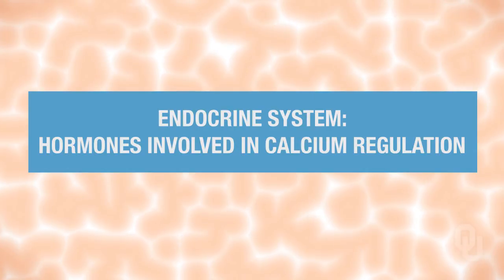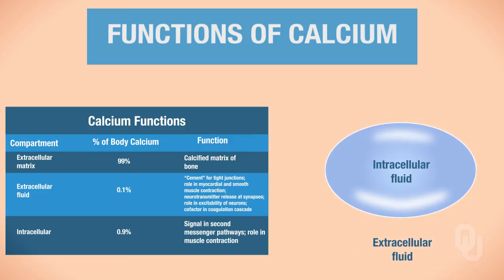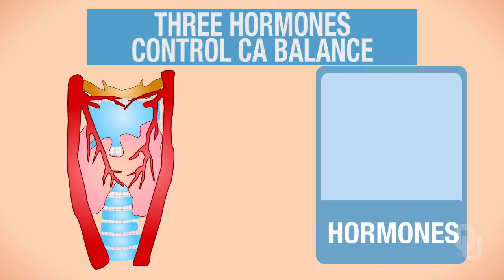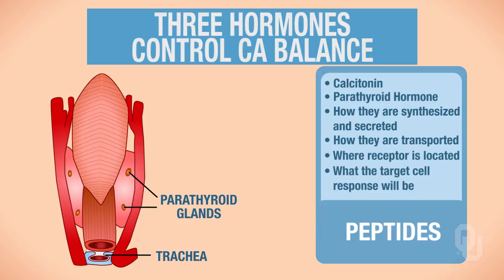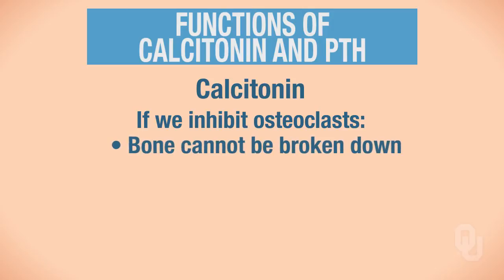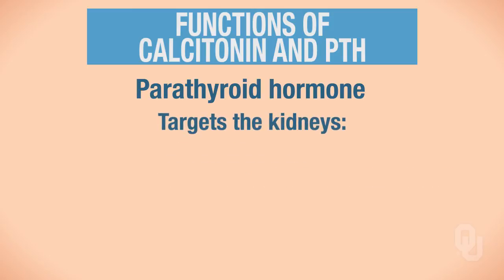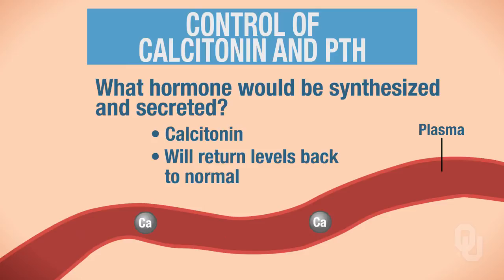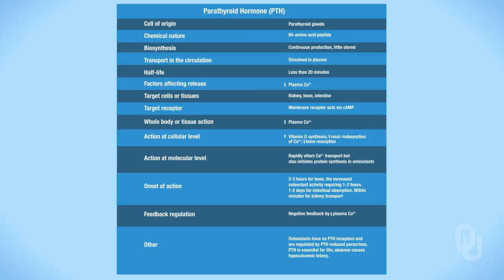Human Physiology - Hormones that Aid in Calcium Regulation